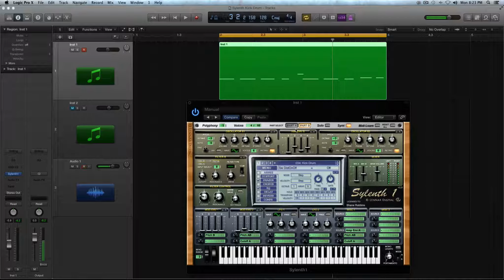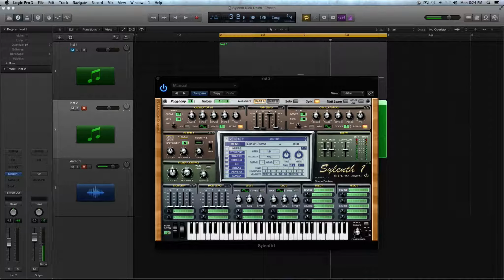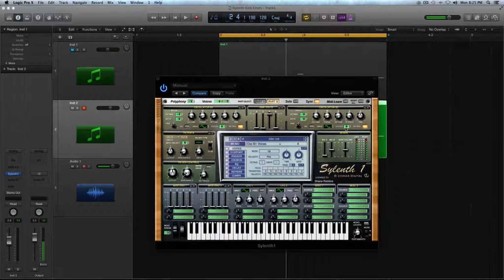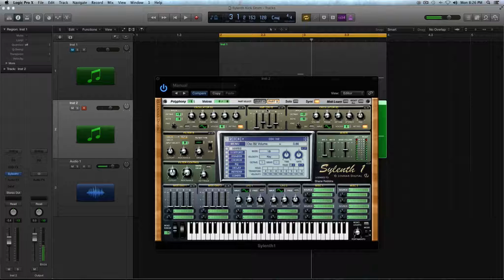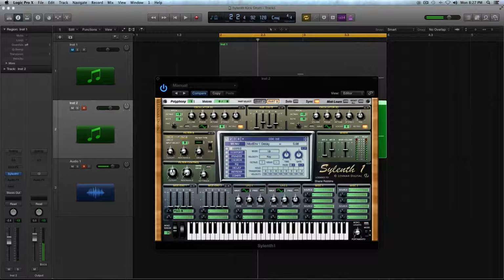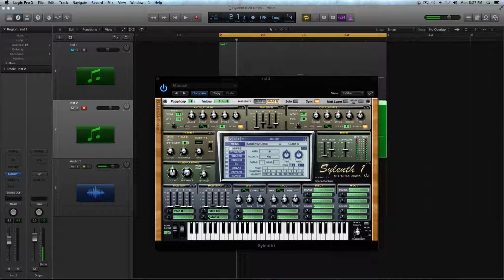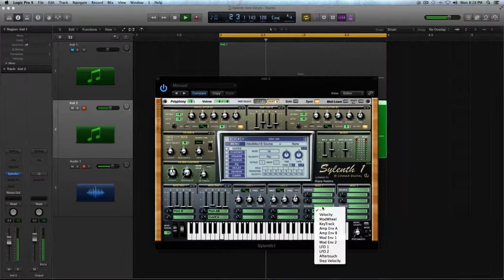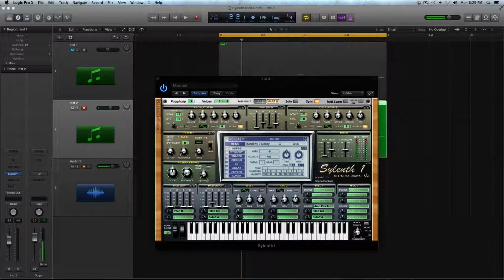Sylenth1 - Kick and Hardstyle Bass - How To Tutorial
This punchy EDM kick in Sylenth1 takes only a few minutes to create and is actually a pretty versatile sound. Depending on how you dial in the settings in the MOD ENVELOPES, you could easily create a kick sound that will work with a few different genres like trap, EDM and even Hardstyle.

To create an EDM kick in Sylenth1, it's usually a good idea to stack up some sine waves tuned really low. Most body sections of any kick in EDM will be made of a sine wave. It's what creates that low end! You don't have to use both pages, Part A and Part B, to get a good sounding EDM kick in Sylenth1.

For Filter types, you could apply a Low Pass and turn the Cut Off up all the way or have no filter at all.

The most important steps in creating an EDM kick in Sylenth1, is to use the MODULATION ENVELOPES to modulate the decay of the pitch. This will dictate whether the sound is a sub bass or kick.

Finally, by adding a good amount of Clip Distortion you can quickly turn your EDM kick into a Hardstyle bass!